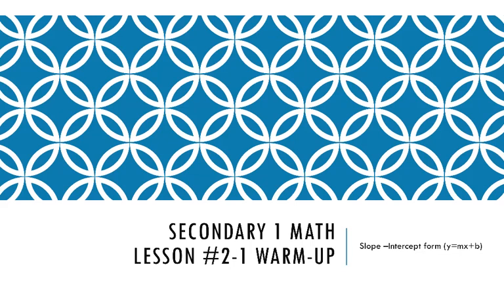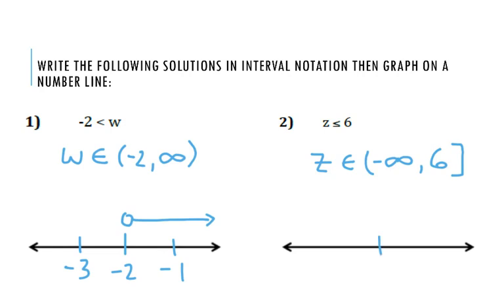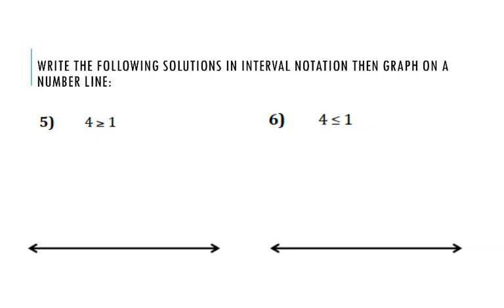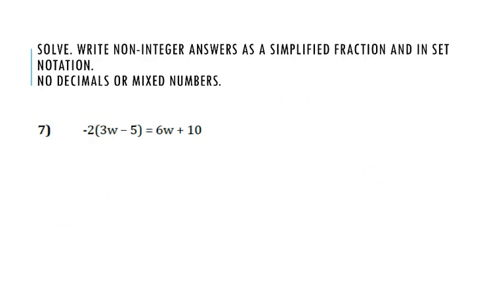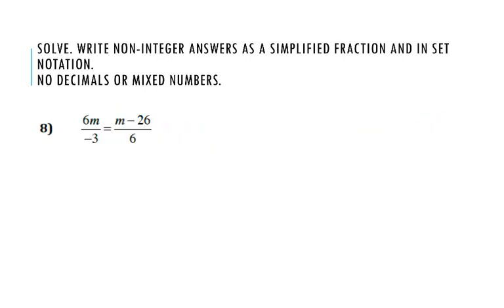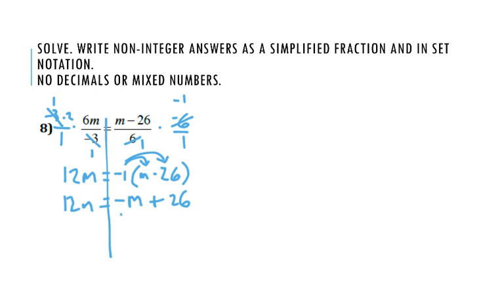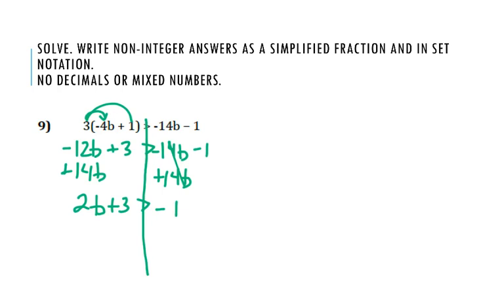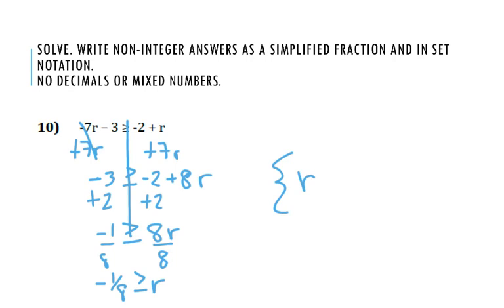SM1 Lesson #2 1 Warm Up